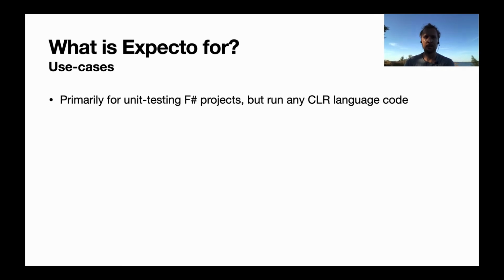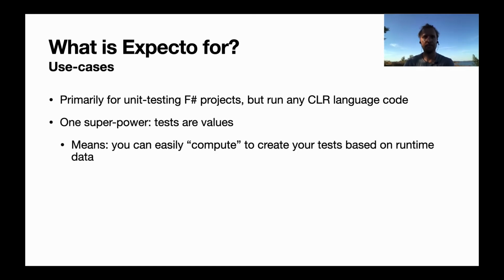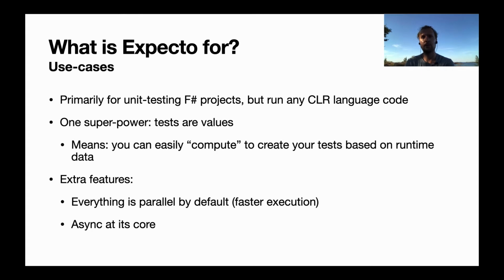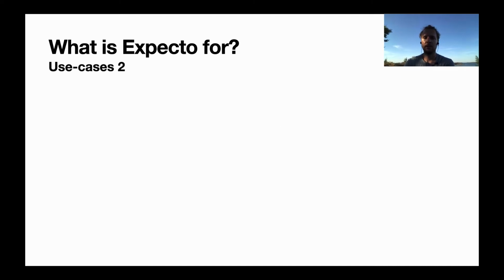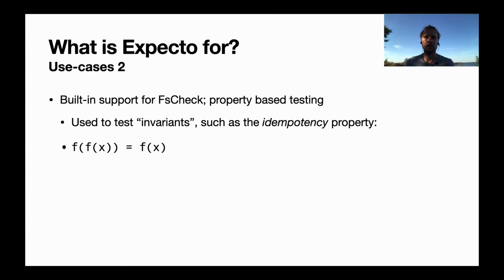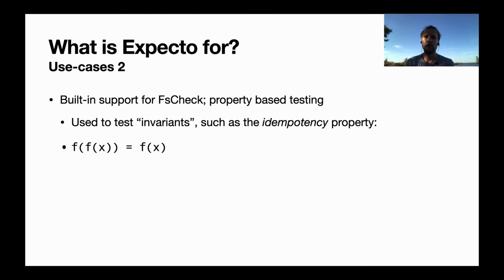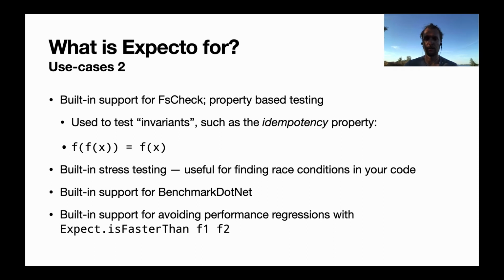001 Expecto intro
General introduction to what Expecto is and why you should use it. Also introduce myself and the format and funding of the videos.